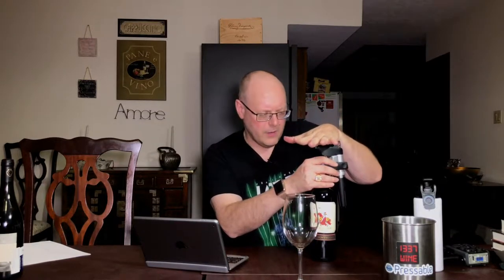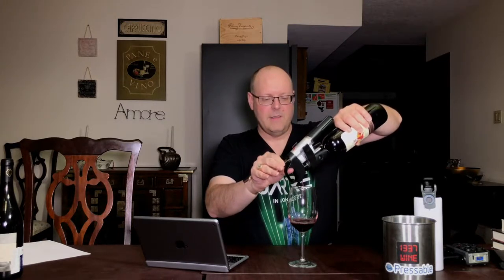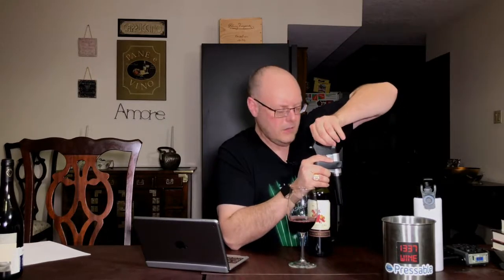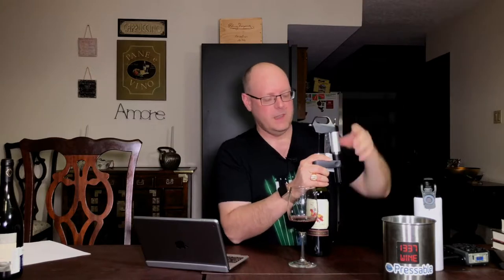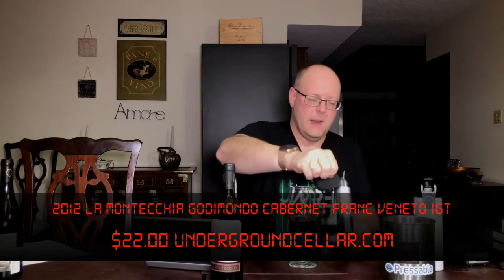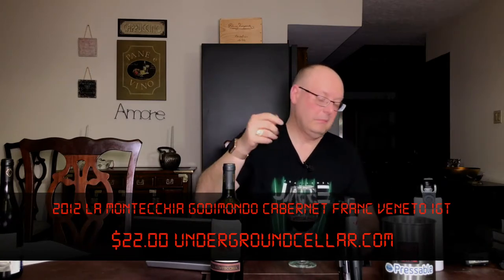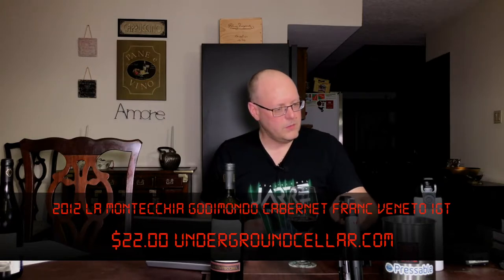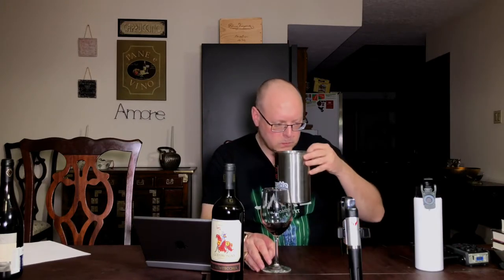Yo, I'm Frank From Italy - Episode #415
In this episode of 1337 Wine TV, Mark reviews a wine purchased from Underground Cellar. An different sort of offering from an Italian producer - Cabernet Franc. He reviews the 2012 La Montecchia Godimondo Cabernet Franc. This wine is actually produced from the Conte Emo Capodilista estate. A fairly grandiose estate that includes the winery, cottages for guests, a Michelin-starred restaurant, and a golf course. Initially the website I went to wasn't there, but that was because I was trying to go to the English version. I later stumbled upon the Italian site. If you would like to donate to help cover Mark's heart surgery costs, please click the Donate button on the site, or go